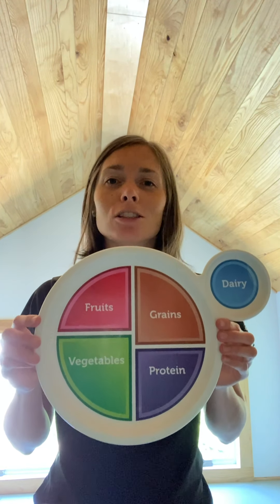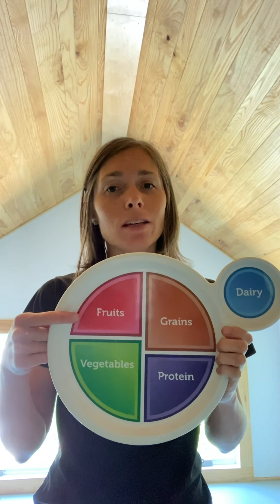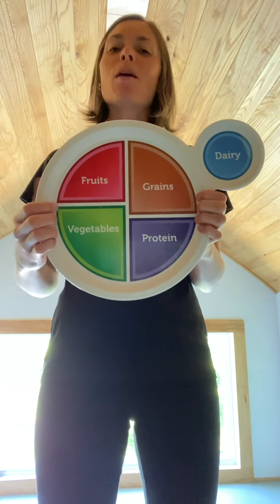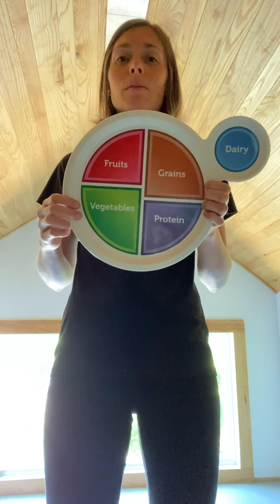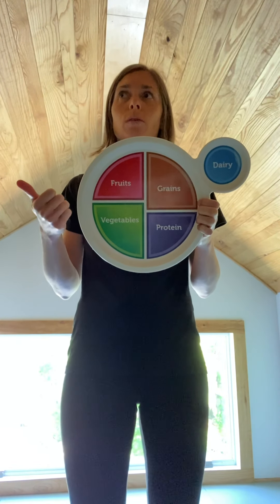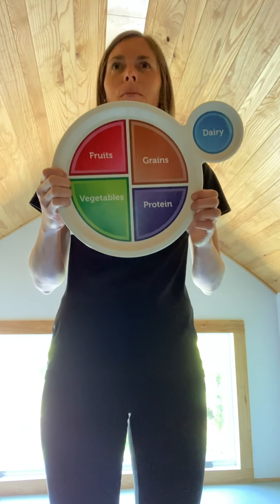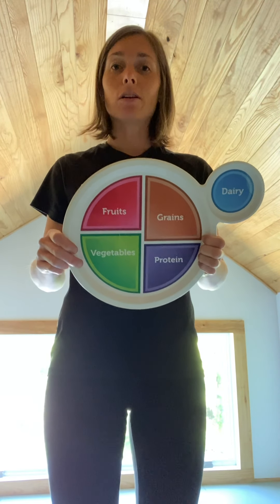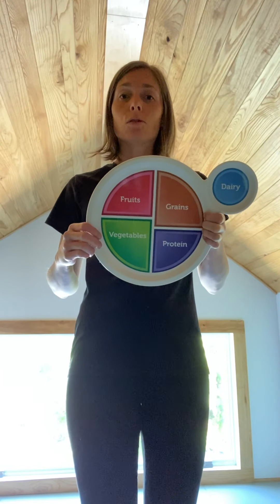Count 'Em Up FitBits™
Presented by Ms. Tessa for YMCA of Greater Grand Rapids.

Designed for classroom teachers to get kids moving, FitBits™ are 7–10 minute physical activity breaks that simultaneously teaching nutrition concepts. At the same time, FitBits™ reinforces nutrition and health concepts that are aligned with USDA MyPlate, the Dietary Guidelines for Americans, and grade level National Health Standards. FitBits™ activities are arranged into four content areas: Healthy Bodies, Food Groups, Fruits and Veggies, and Healthy Snacks.